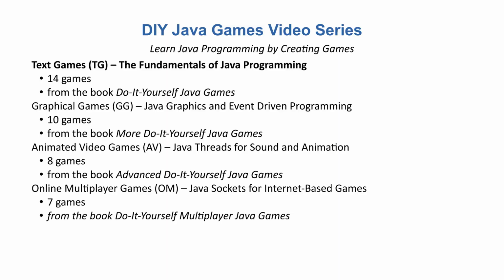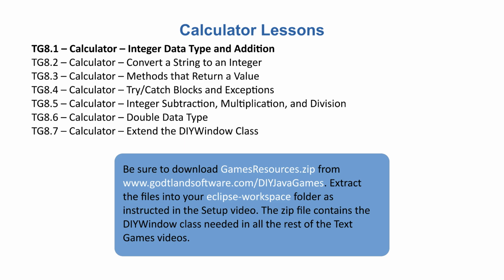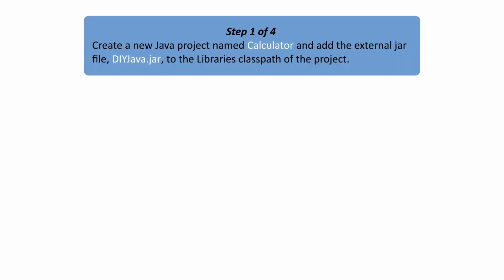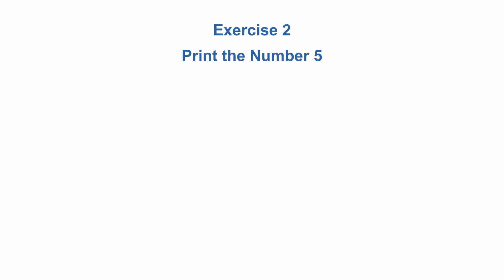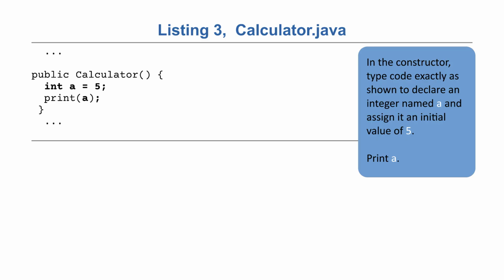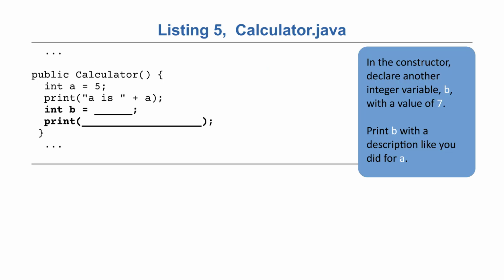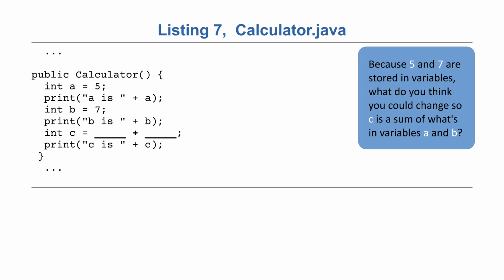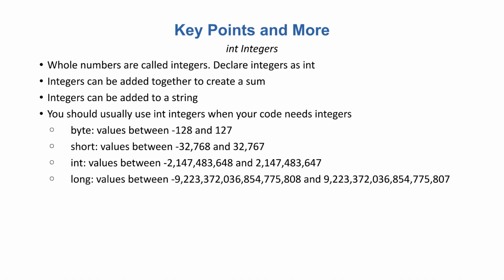TG8.1 Calculator: Integer Data Type and Addition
In today's Java tutorial you'll learn how to perform addition with the most basic types of numbers: integers.This lesson includes 7 exercises.

Links mentioned in the video

Time Codes
0:00 Introduction
1:36 Exercise 1
2:37 Exercise 2
2:51 Exercise 3
3:27 Exercise 4
3:45 Exercise 5
4:07 Exercise 6
4:38 Exercise 7
5:01 Key Points
5:57 Completed Listings
6:36 What's Next?